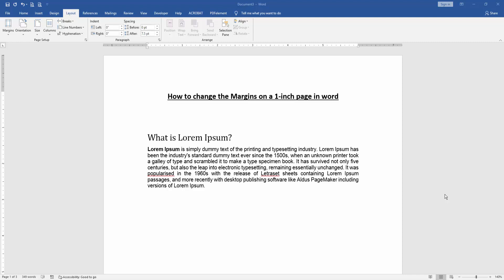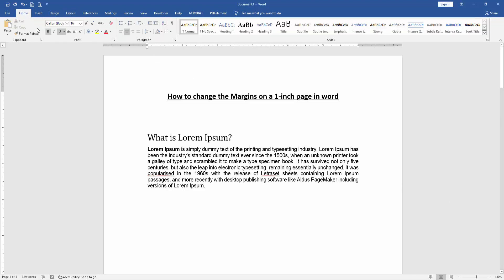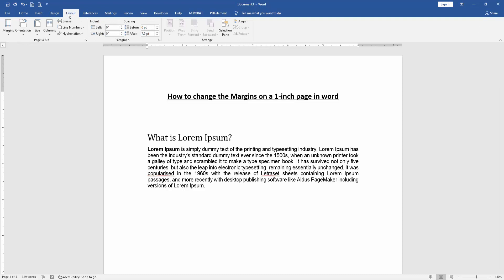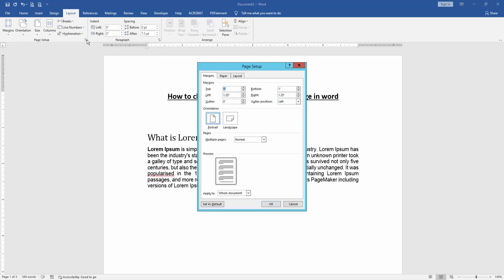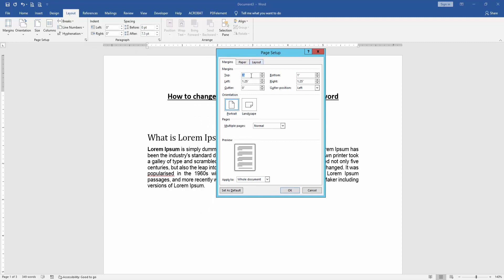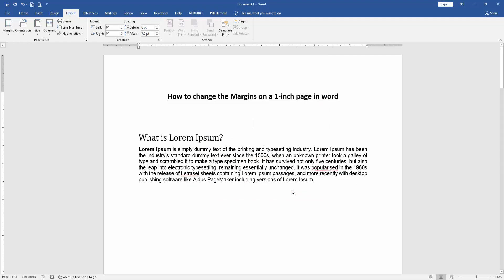How to change the Margins on a 1 inch page in word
Assalamu Walaikum,
In this video I will show you, How to change the Margins on a 1 inch page in word. Let's get started.